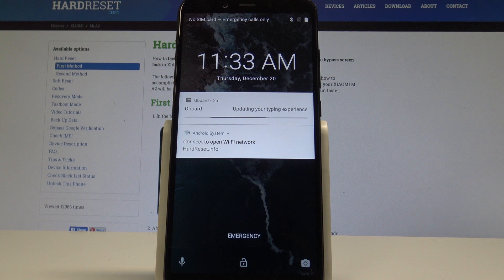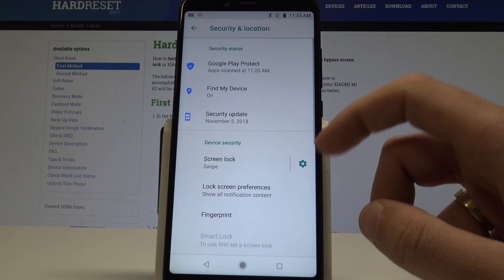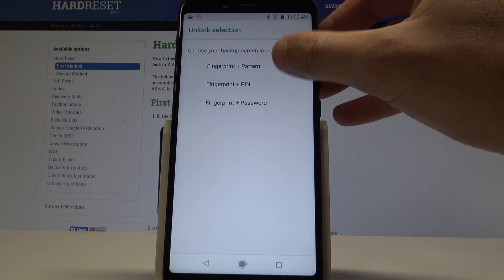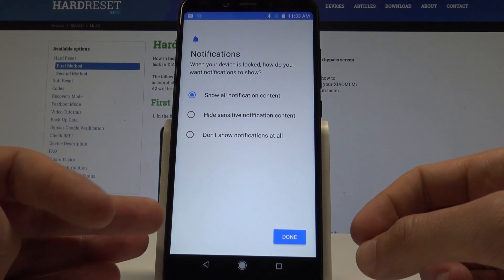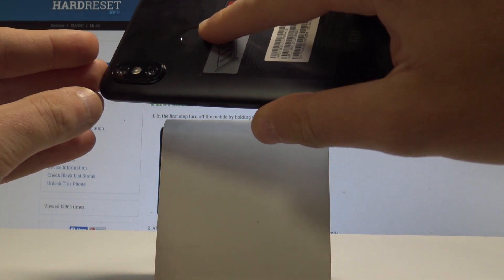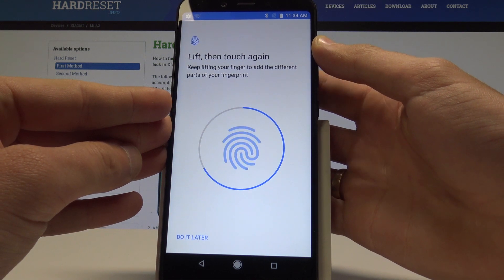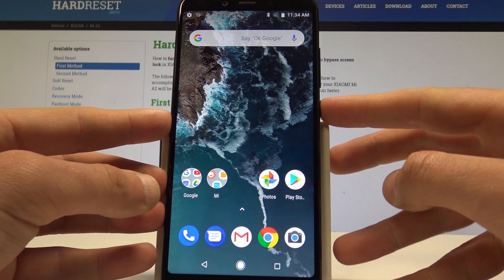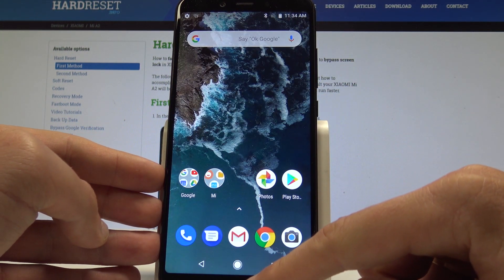How to Add Fingerprint on XIAOMI Mi A2 - Set Up Pattern Lock Tutorial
Check out the quickest and easiest method of adding a fingerprint to XIAOMI Mi A2. Your device has a fingerprint sensor built-in. Adding a fingerprint is a great secure idea as it’s undoubtedly unique and since then your XIAOMI Mi A2 is definitely well protected. Before you add the fingerprint protection you need to set up some backup method like pattern, pin or password.

How to set up fingerprint on XIAOMI Mi A2? How to enable fingerprint protection in XIAOMI Mi A2? How to unlock XIAOMI Mi A2 with a fingerprint? How to use fingerprint feature in XIAOMI Mi A2? How to add screen lock on XIAOMI Mi A2? How to add pattern in XIAOMI Mi A2?